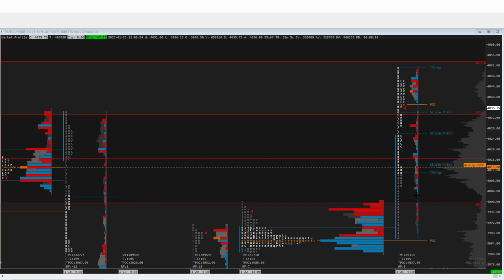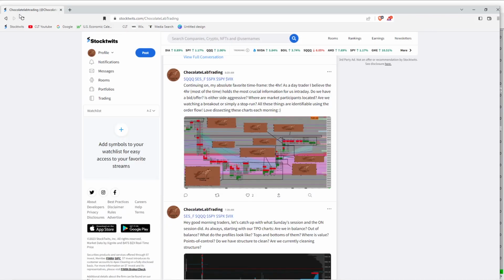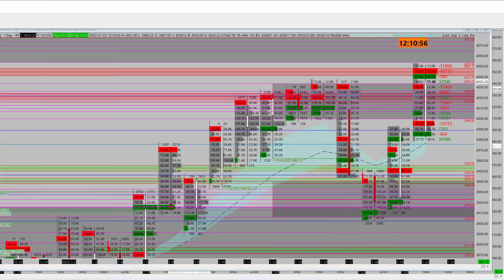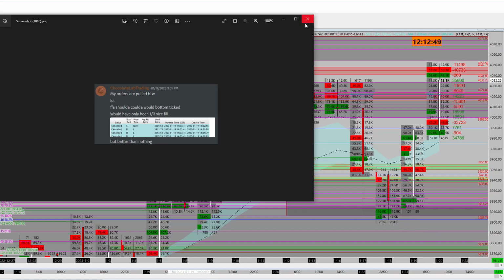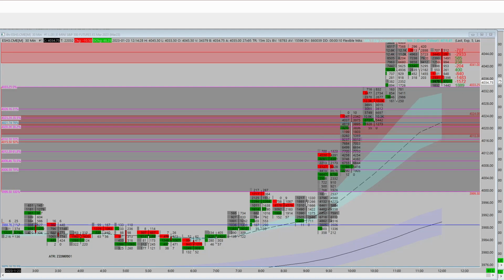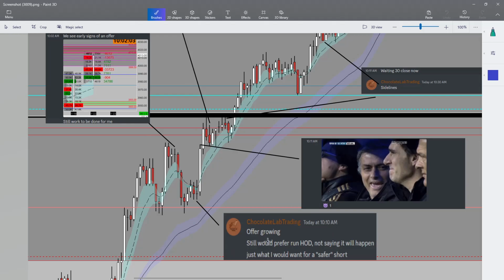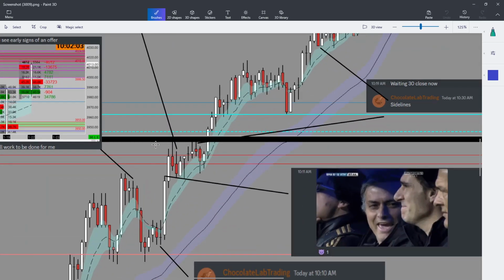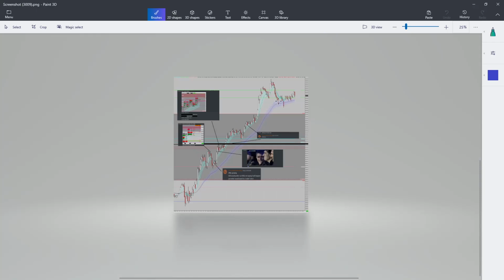Order Flow: Your Way Of Timing The Market (/ES Futures SPY Market Analysis w/ Order Flow & TPO)